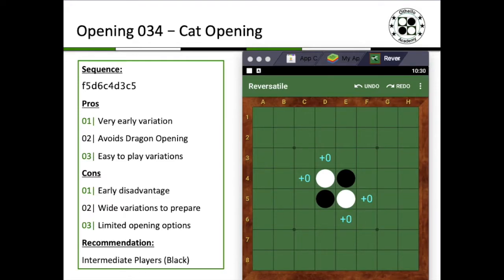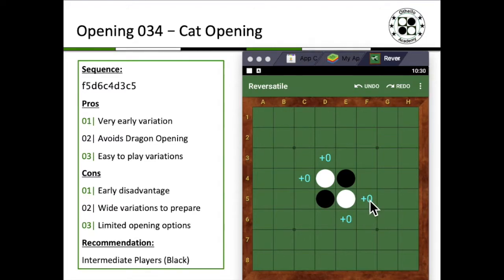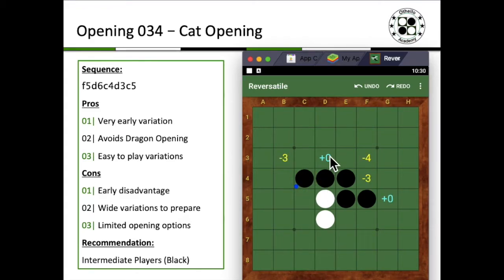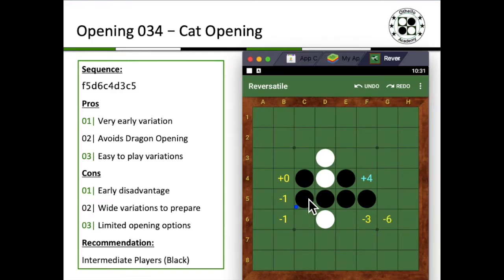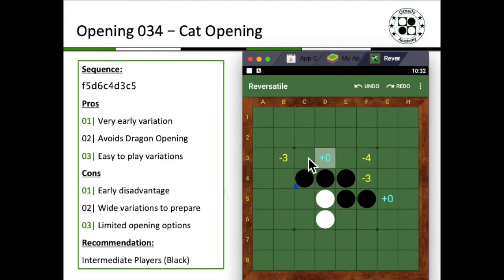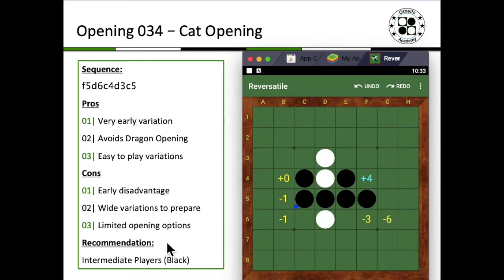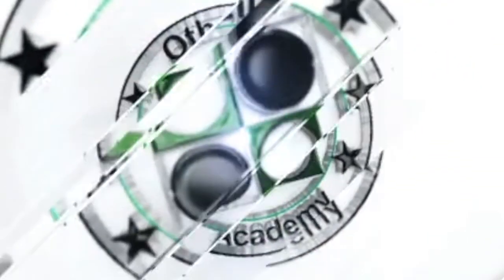Othello Academy - OP034 - Cat Opening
This video is about the Cat Opening sequence that could be used as Black to avoid the Dragon opening and to explore other opening sequences such as the Sakaguchi and Italian Openings.